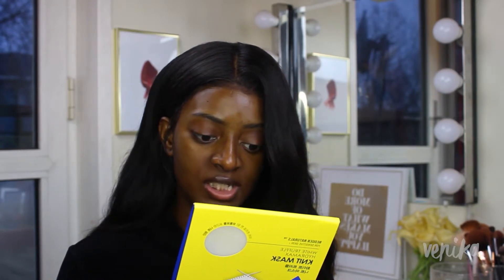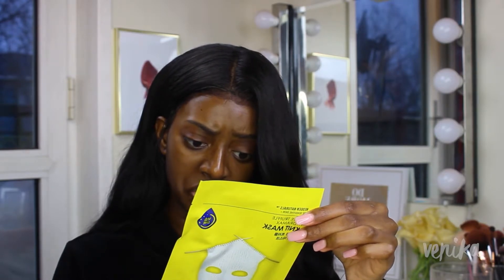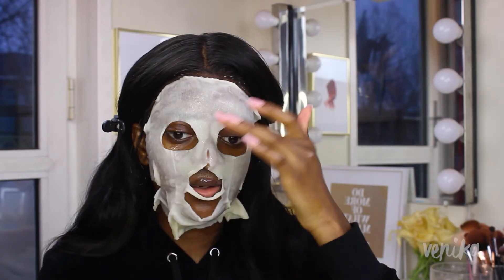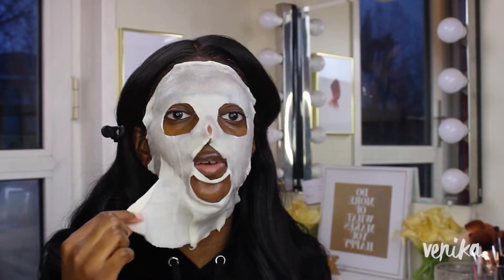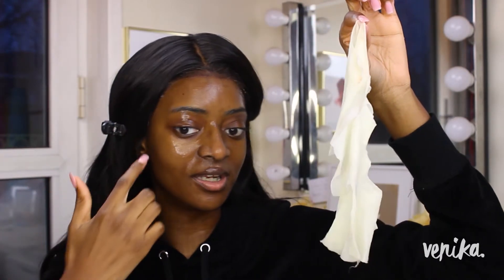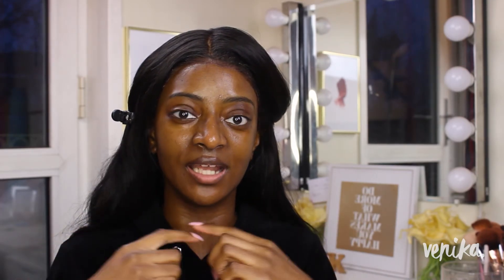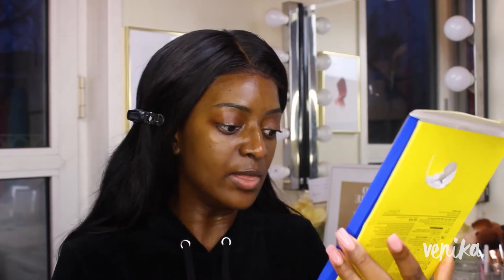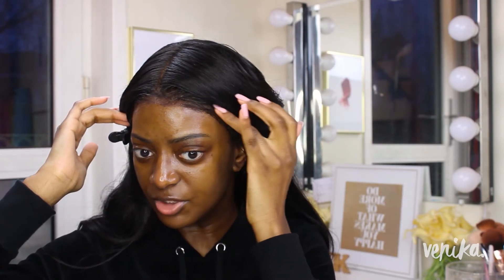SKINISIN: BLACK TRUFFLE KNITTED FACE MASK?!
Hey everyone, today I am reviewing a new and exciting sheet mask, stay until the end to find out what I think about it!

Hope you enjoy & thanks again for watching! Watch in HD!

FYI: Sometimes products/places/things may seem flipped because I have a non-symmetrical face and I have to fix that during editing.